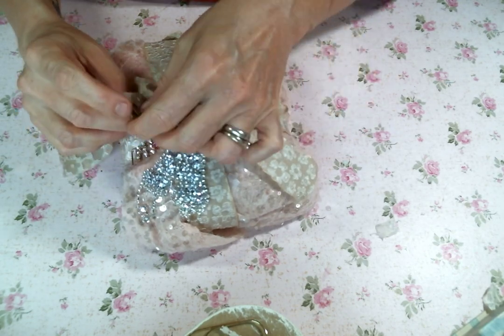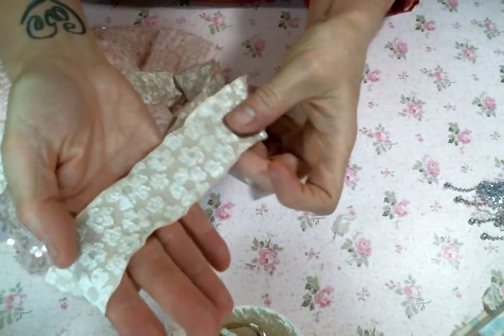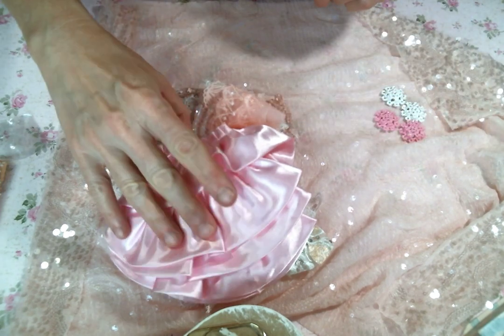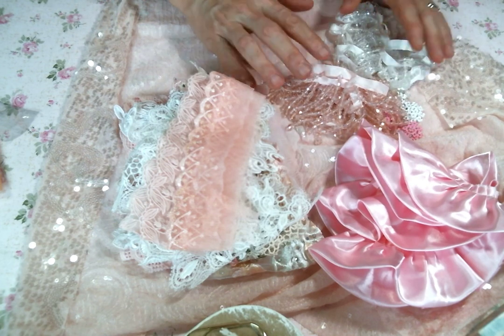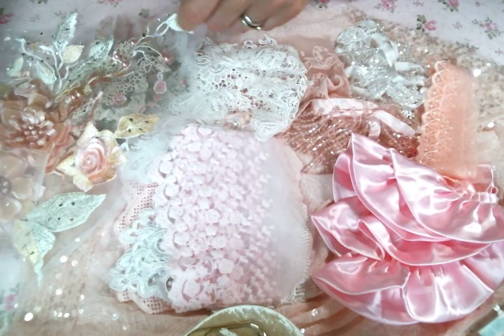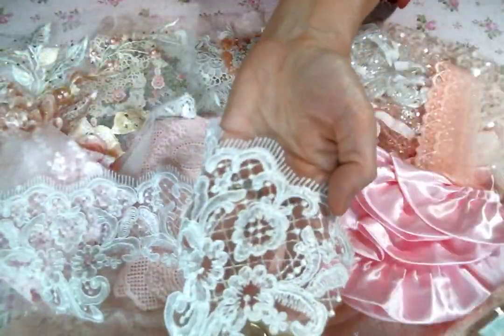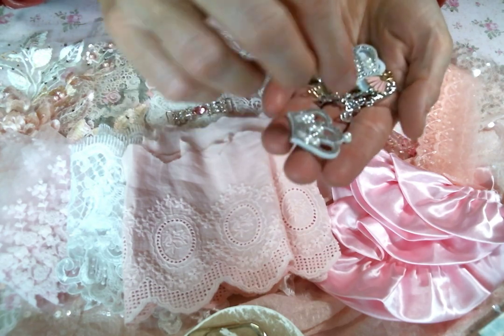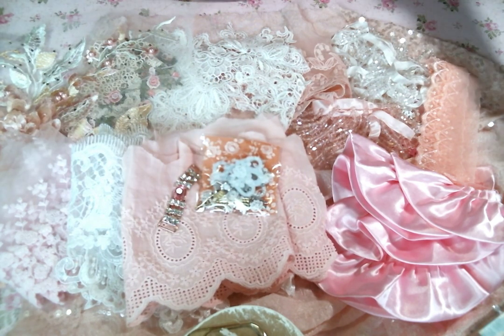Design Team Package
Friend Mail:
104 Silvernoggin ln